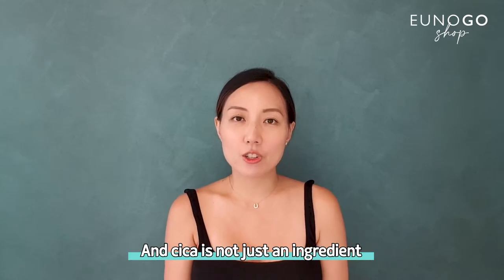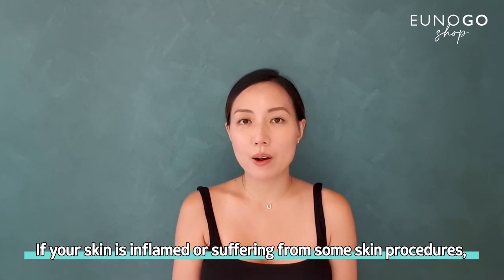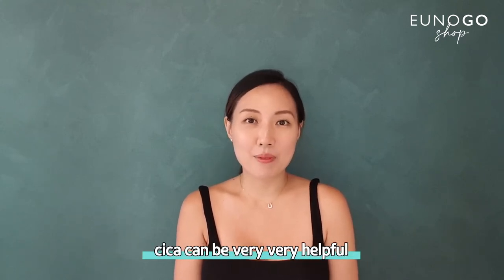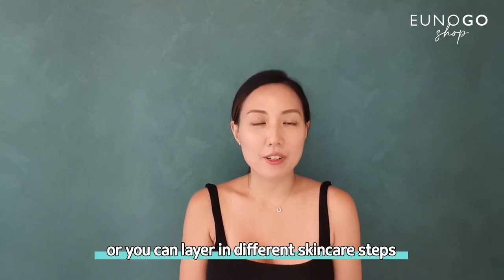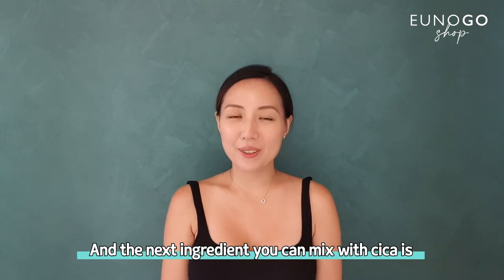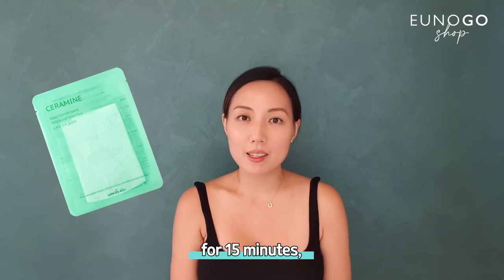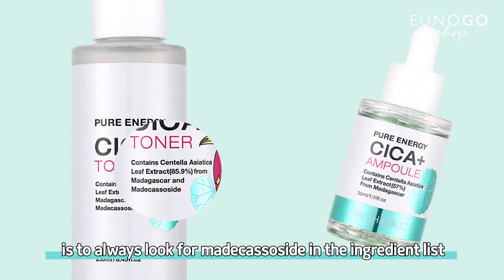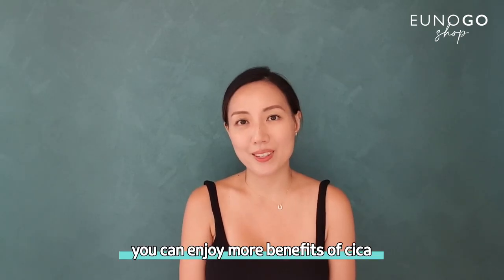All About Cica | What To Mix With Cica For Glowy Skin! 🌿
We're breaking down the ingredient Centella Asiatica (Cica) for you today! Find out what active ingredients work best with Cica and how you can achieve healthy, glowy skin with this popular K-beauty ingredient!

0:10 What is cica?
0:50 What does cica actually do to our skin?
2:40 What ingredients can be mixed with cica?
5:05 What ingredients cannot be mixed with cica?
5:34 What to look for when choosing cica products

Products mentioned in this video:
🍊 Mix CICA with Vitamin C for Brightening Boost

🌿 Mix CICA with Chamaecyparis Obtusa Leaf for Extra Soothing Effect

Follow Eunogo!

Eunogo Shop offers your most trusted Korean dermacosmetics to your doorstep. Enjoy your Skinvestment with Eunogo Shop! ✨